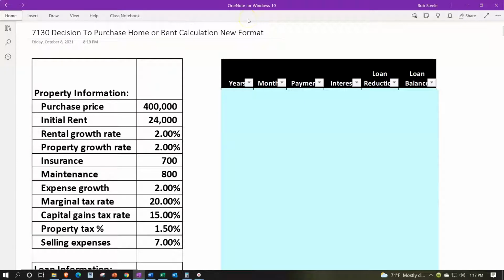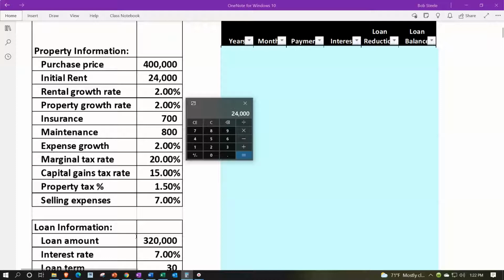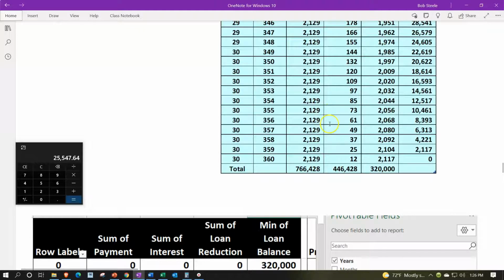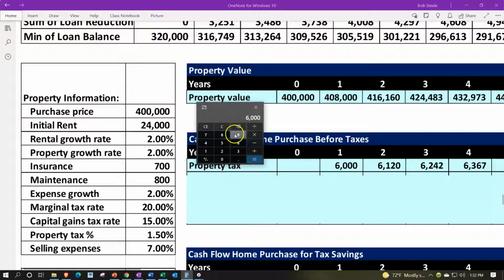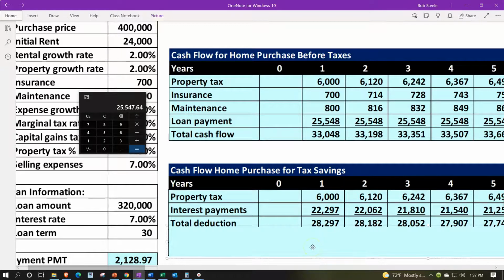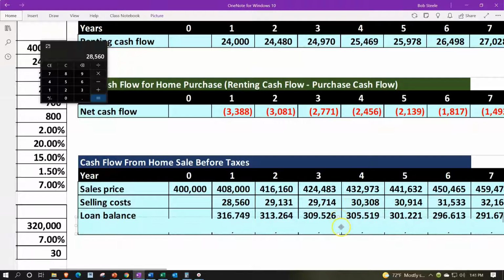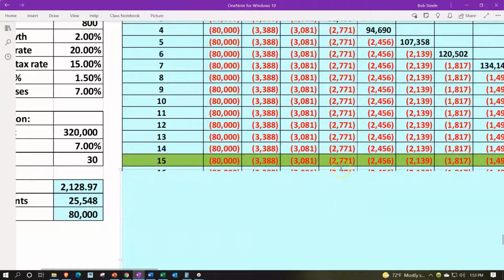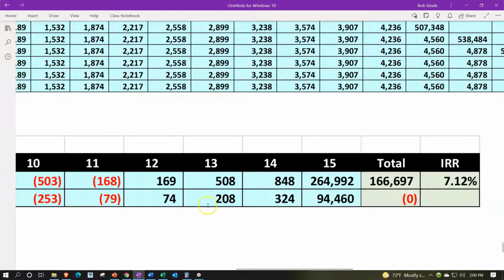Decision To Purchase Home or Rent Calculation New Format 7130 Real Estate Investment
Decision To Purchase Home or Rent Calculation New Format